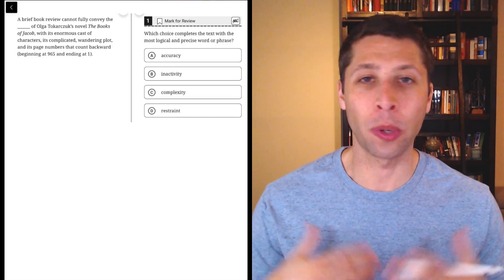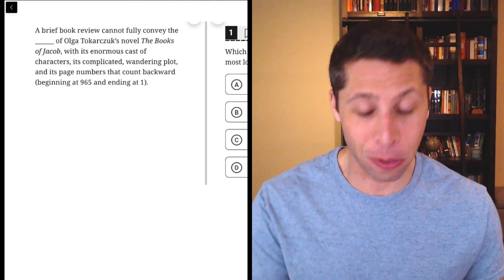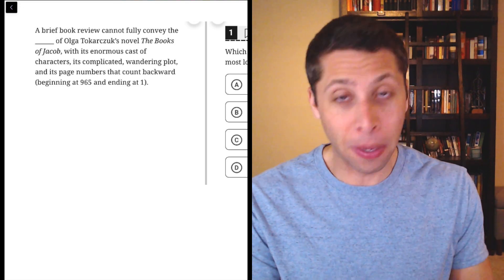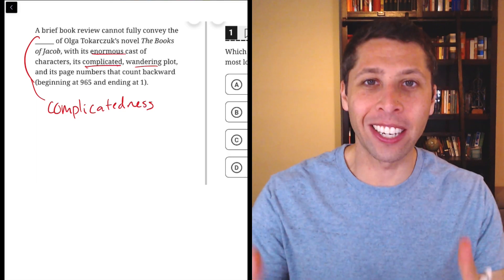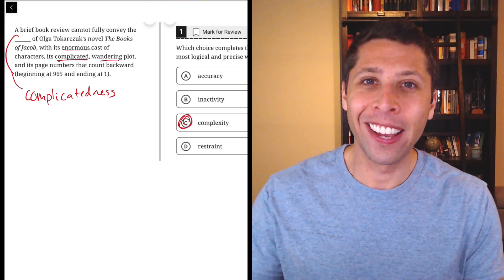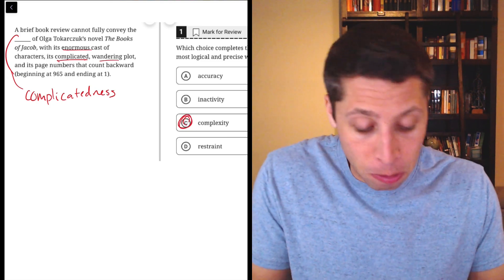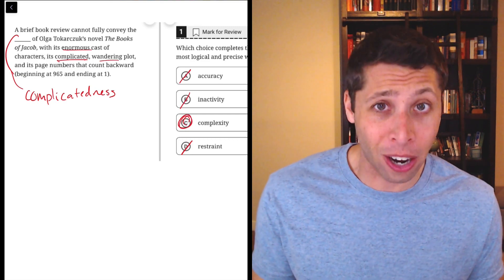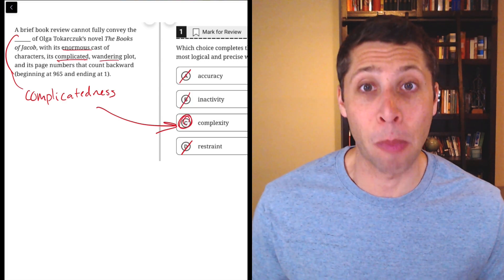Digital PSAT 8/9 #1, Reading Module 2H, Question 1 (vocab)